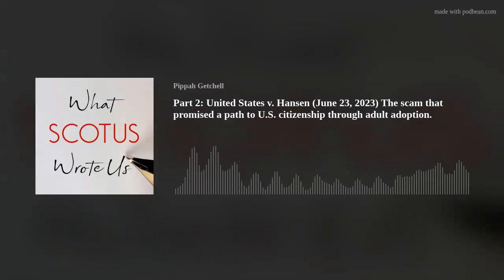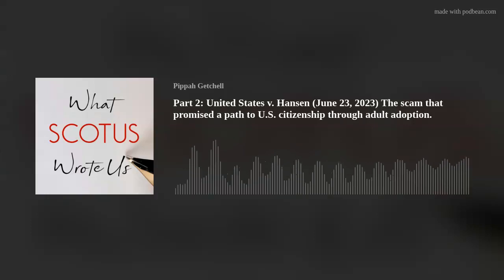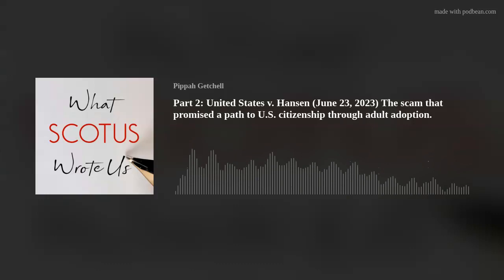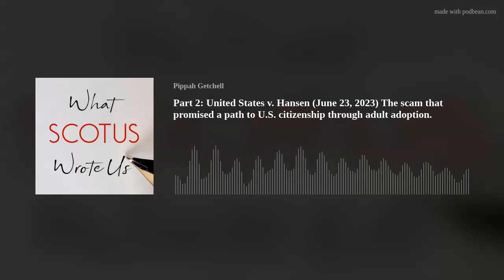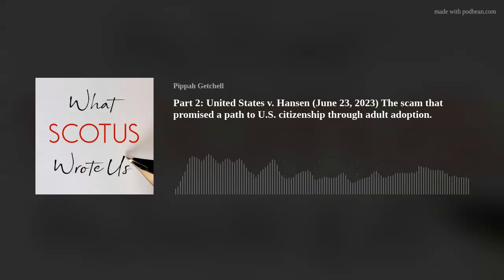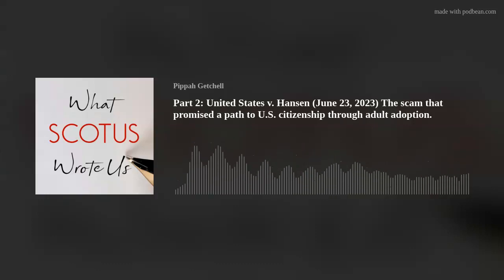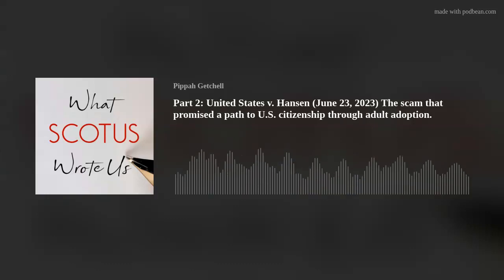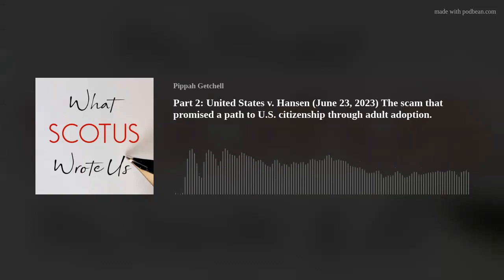Part 2: U.S. v. Hansen (2023) Scam promising path to U.S. citizenship through adult adoption.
Audio of the majority opinion of the Supreme Court in United States v. Hansen (June 23, 2023)